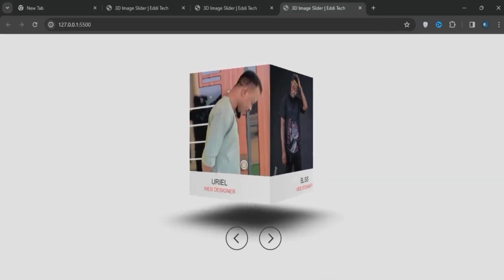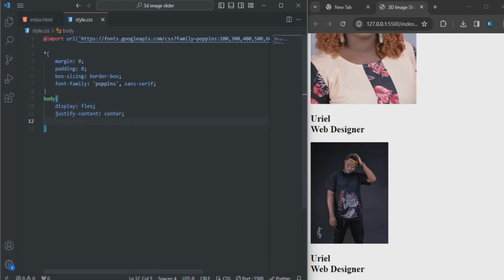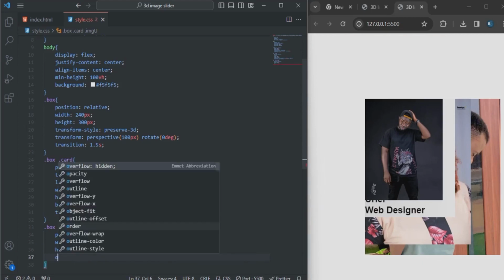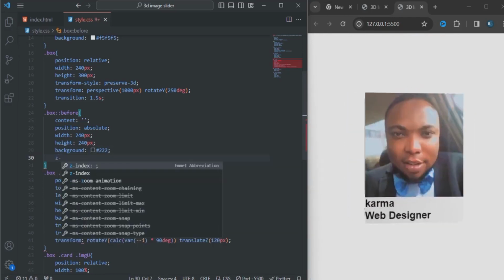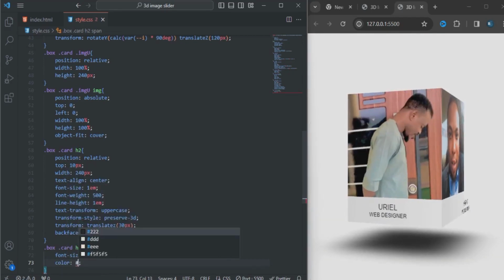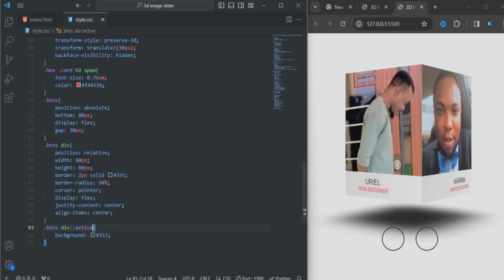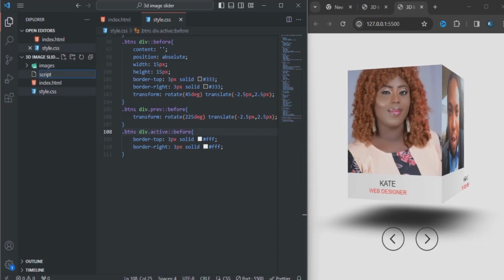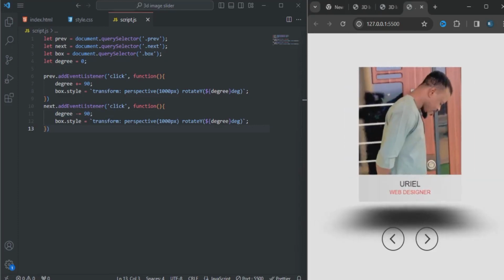JavaScript Image Slider || 3D Rotating Image with Html and Css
In this tutorial, You will learn How To Create 3D Rotating Image Slider .with HTML CSS & JAVASCRIPT

I'll be teaching how to build  3D rotating image gallery using JAVASCRIPT. CSS 3D Animation Effects

Responsive Filter Menu using HTML,CSS and JAVASCRIPT